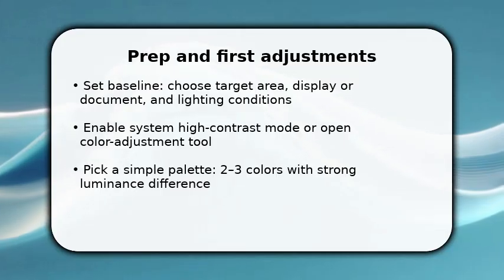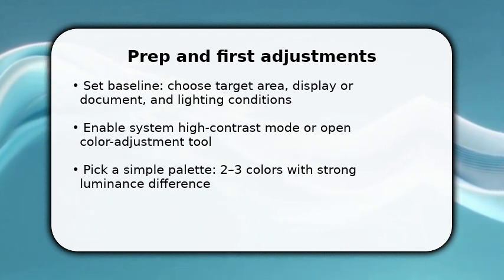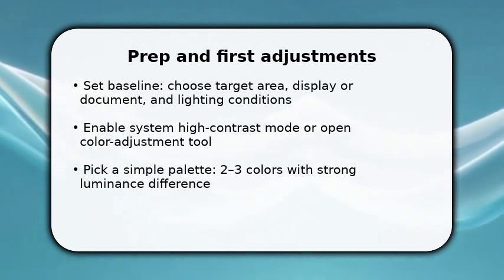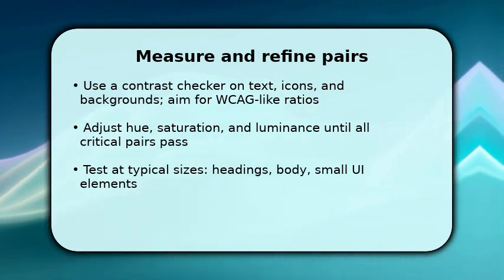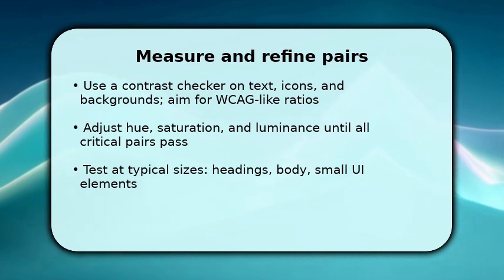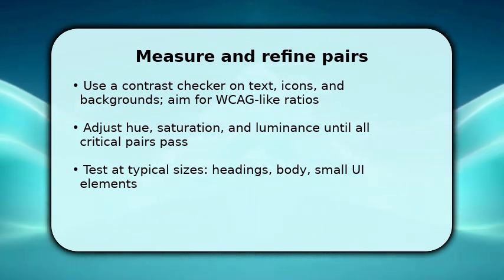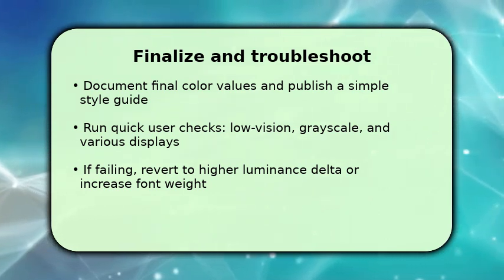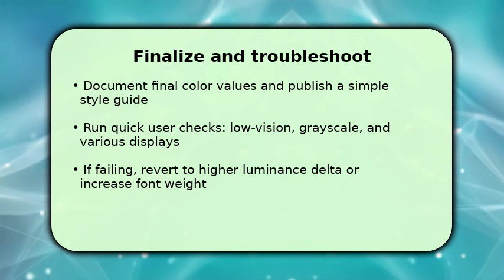How to Have High Contrast (updated)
Discover the secrets to enhancing your visual experience by learning how to adjust contrast settings on various devices. This video guide provides step-bythy tips and tricks for achieving a high contrast look, perfect for those who prefer bold colors or need it due to vision impairments.